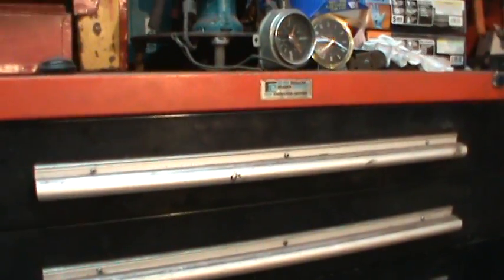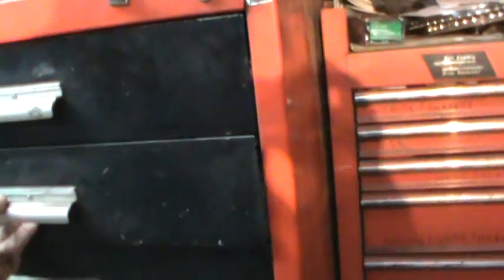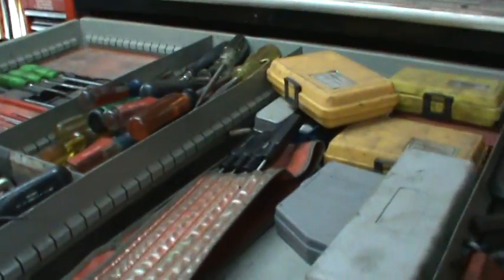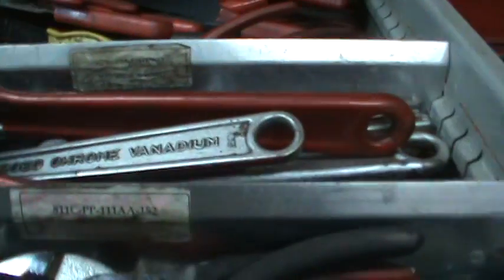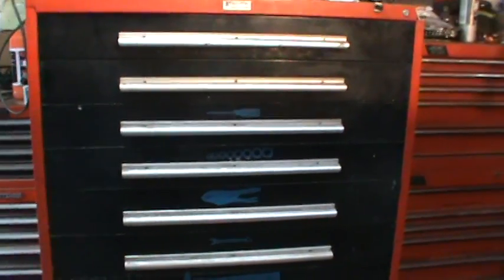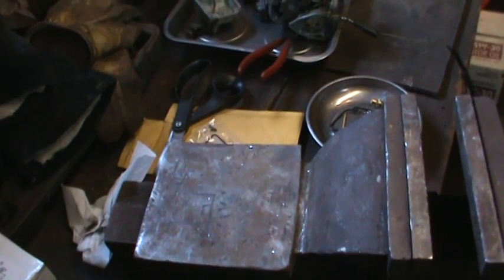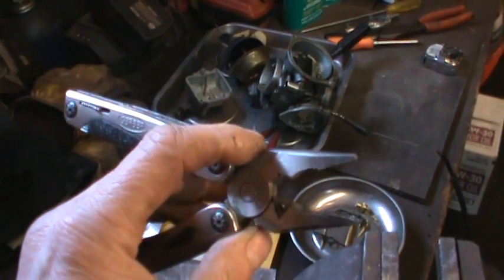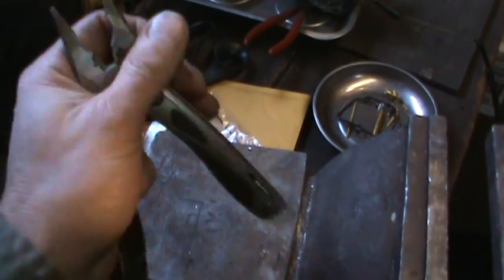I have been tagged for favorite tool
sixtyfiveford tagged me to do a vid on favorite tool so here ya go